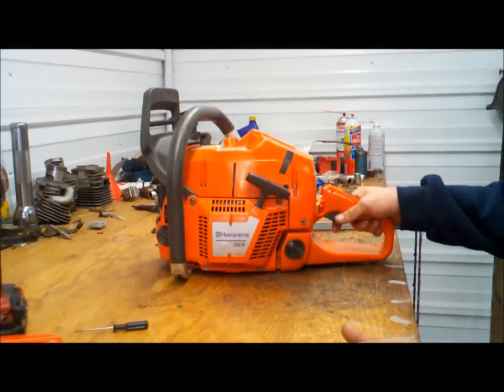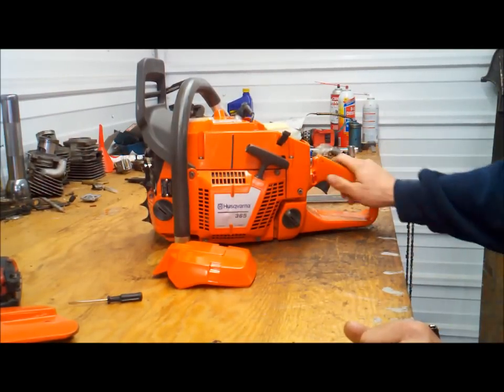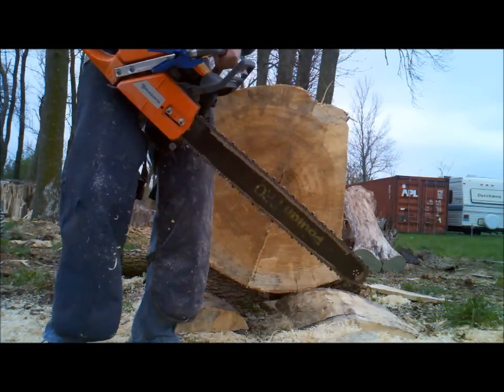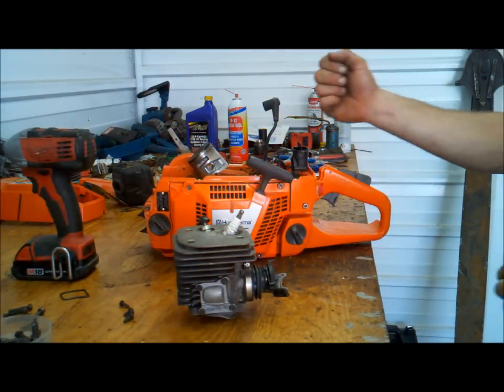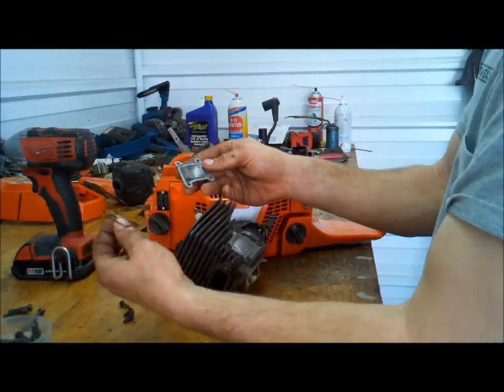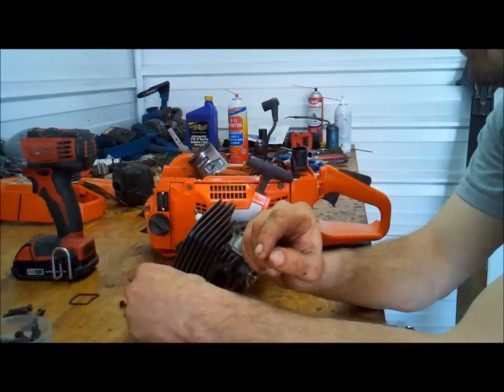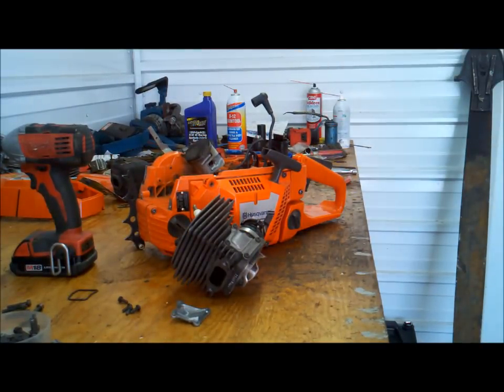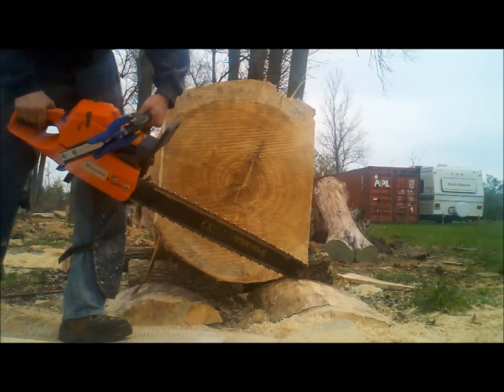Converting a Husqvarna 365 x torq into a 372 x torq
How to video for saw conversion.  All videos were shot with an eight pin 28" guide.  This configuration is more than the saw can handle. I chose to run it this way to better show the improvements.  Can see the torque progression.